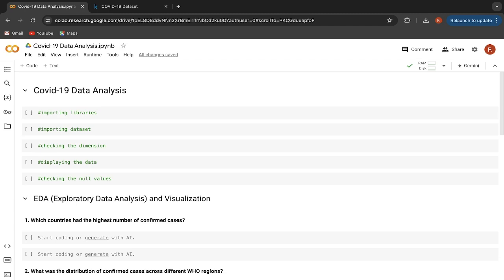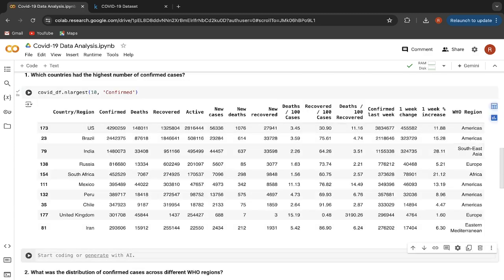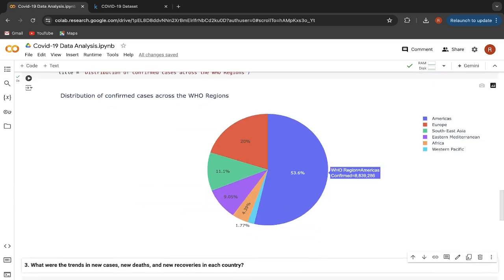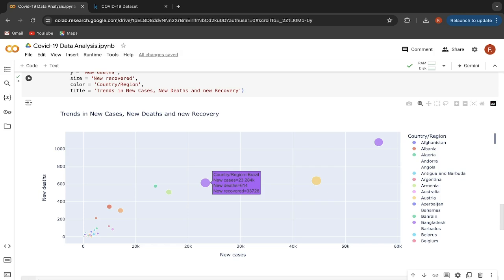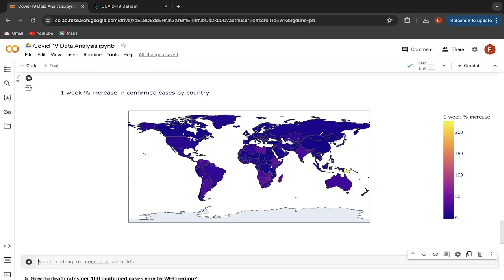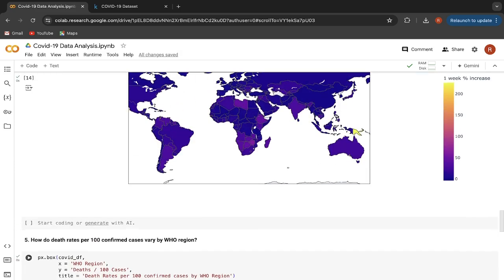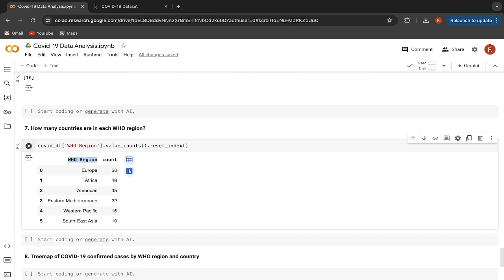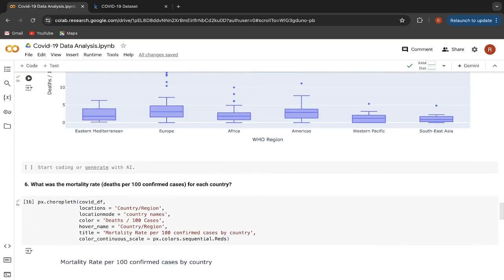Covid - 19 Data Analysis and Visualization | EDA | Plotly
Hey everyone,
In this video I have implemented a beginner - friendly Data Analysis and Visualization project of 'Covid-19 Data Analysis' using Plotly Library.

00:00 Starting
03:05 1.Which countries had the highest number of confirmed cases?
06:55 2.What was the distribution of confirmed cases across different WHO regions?
09:40 3.What were the trends in new cases, new deaths, and new recoveries in each country?
14:38 4.What was the 1-week percentage increase in confirmed cases for each country?
18:49 5.How do death rates per 100 confirmed cases vary by WHO region?
21:20 6.What was the mortality rate (deaths per 100 confirmed cases) for each country?
25:07 7.How many countries are in each WHO region?
27:07 8.Treemap of COVID-19 confirmed cases by WHO region and country